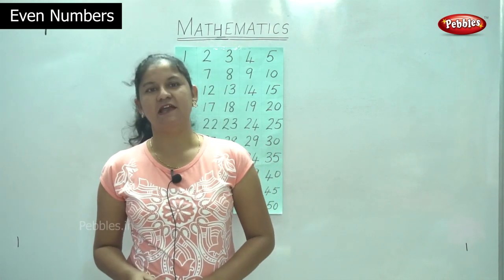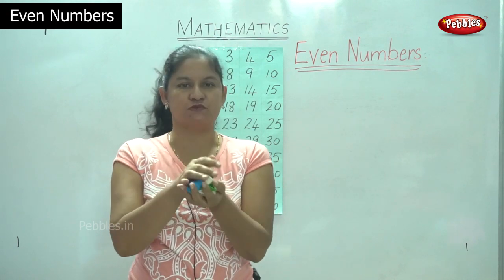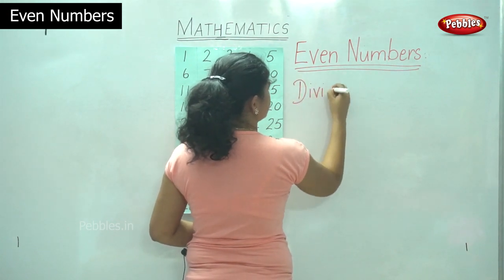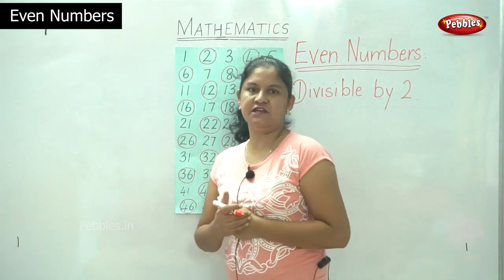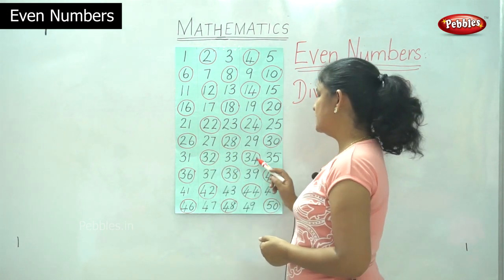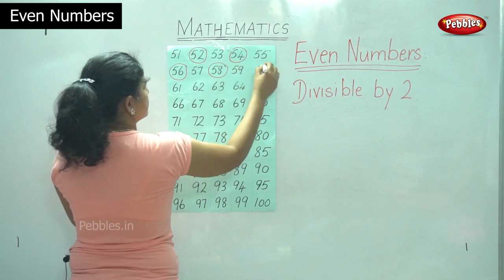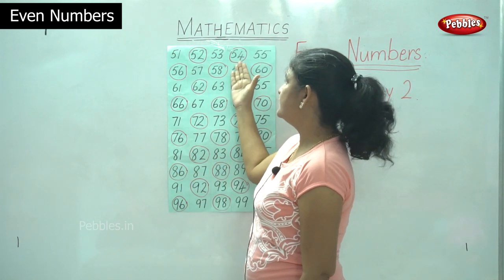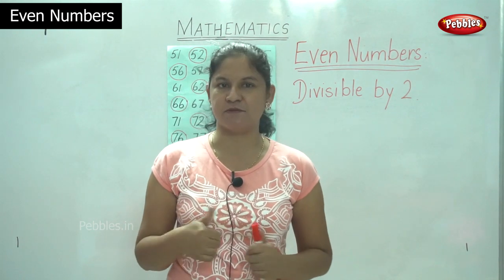1st & 2nd Maths CBSE Syllabus | Learn Even Numbers | Mathematics Lesson -55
1st & 2nd Maths CBSE Syllabus | CBSE Maths | Learn Even Numbers | Mathematics Lesson -55